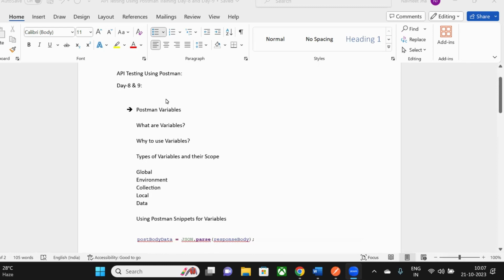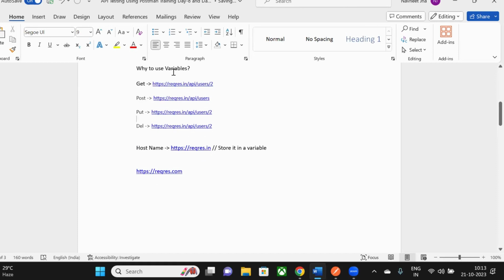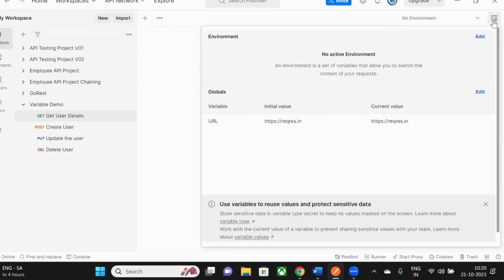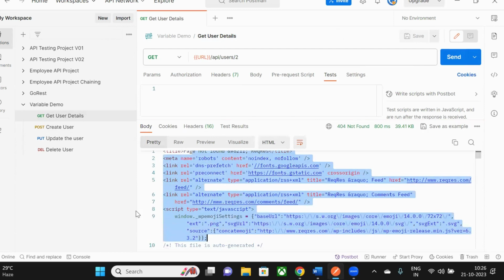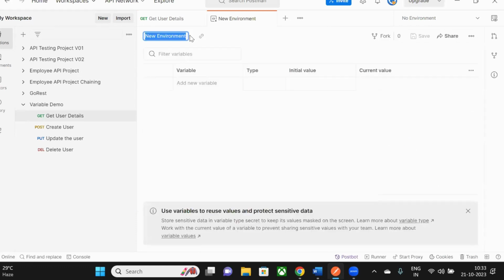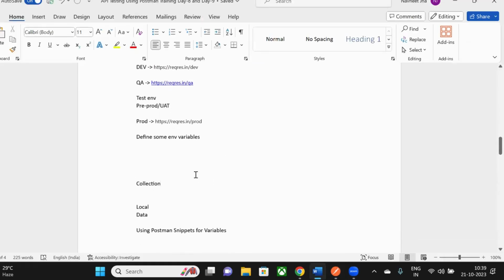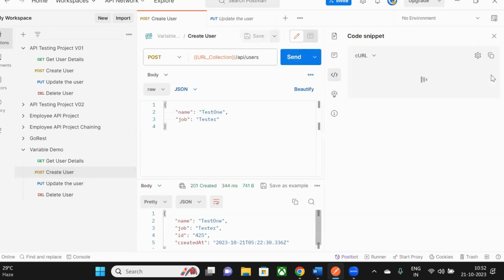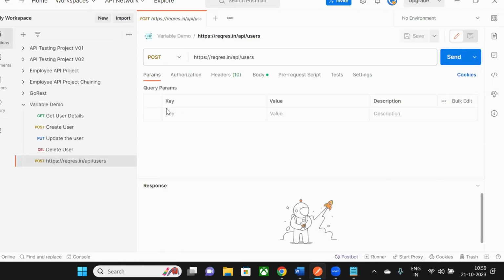Day-8: Mastering API Testing with Postman: Variables, Scope, and cURL Explained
This video covers concepts related to API testing using Postman.

Topics covered :

• Variables in Postman
• Why we use variables in postman?
• Types of Variables and their Scope (Global,Environment,Collection,Local,Data)
• How to define and use variables in postman
• What is cURL in Postman